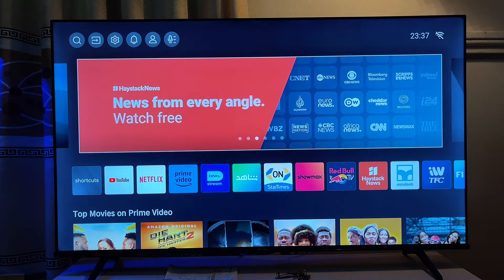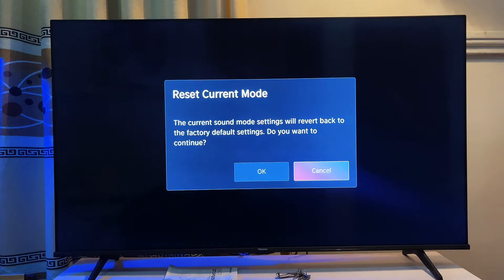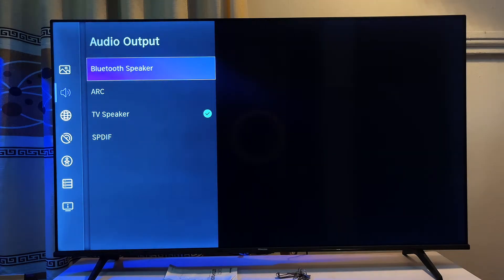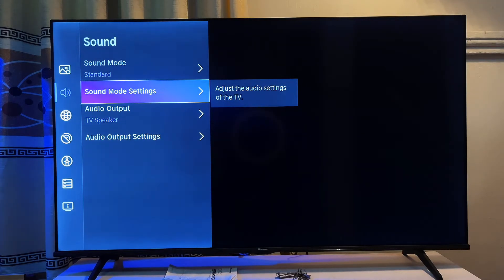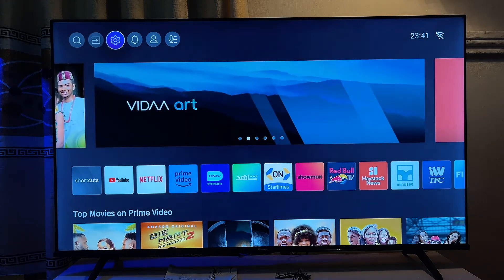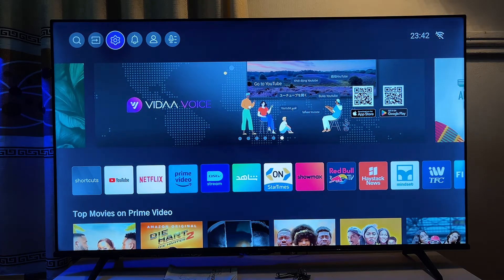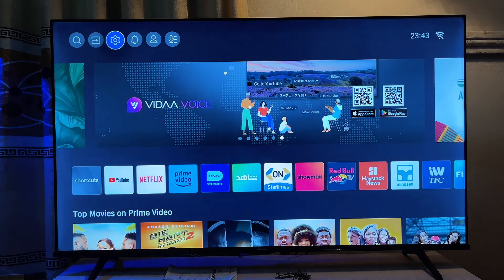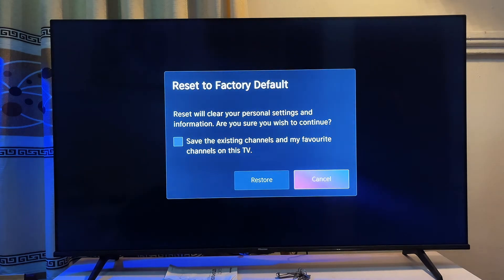Audio Not Working on Hisense Smart TV - Fix Sound Issues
I will teach you how to fix the sound or audio issues on Hisense Smart TV in this video. If the audio is not working on your Hisense Smart TV, this tutorial will guide you through multiple solutions to get it functioning again. Whether you're using a Hisense Vidaa or another Hisense model, these troubleshooting steps will help you resolve the issue and enjoy clear sound without interruptions.

So if you have been asking the question, "Why is the sound not working on my Hisense Smart TV?" or "How can I fix audio issues on my Hisense Vidaa Smart TV?" make sure you watch this video till the end and follow the step-by-step solutions to restore sound on your TV.